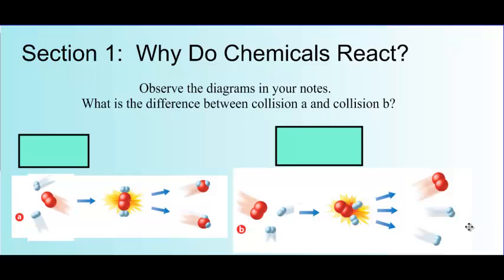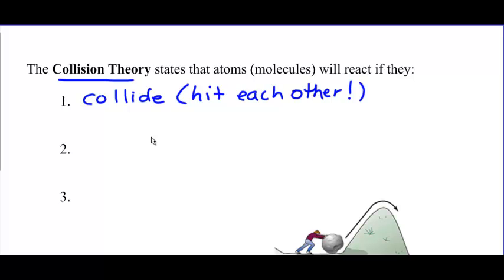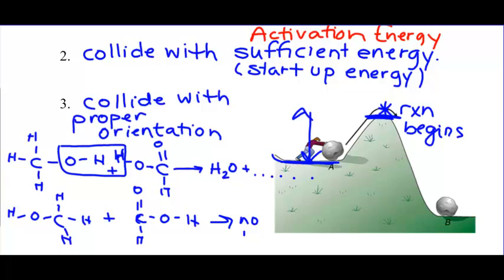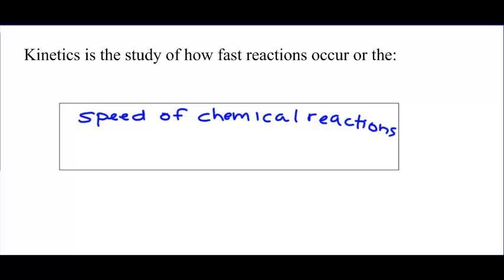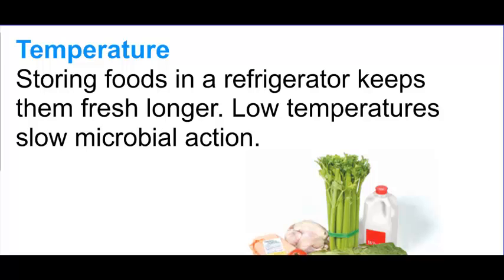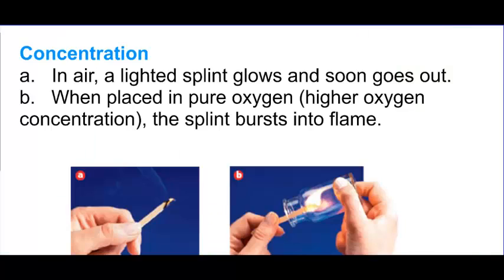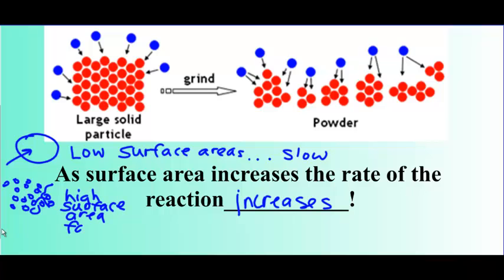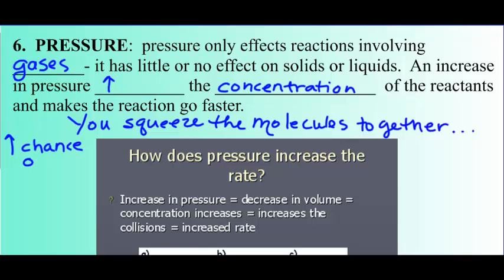Unit 10 Lesson 1